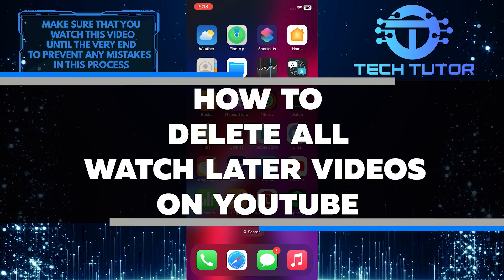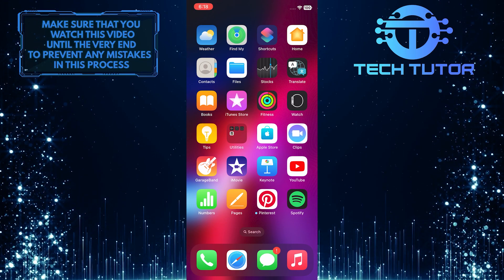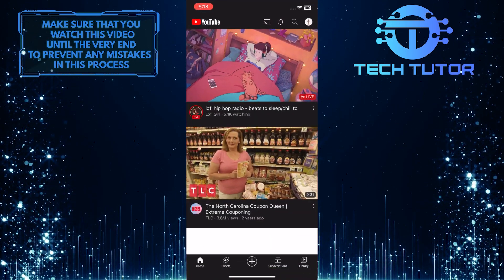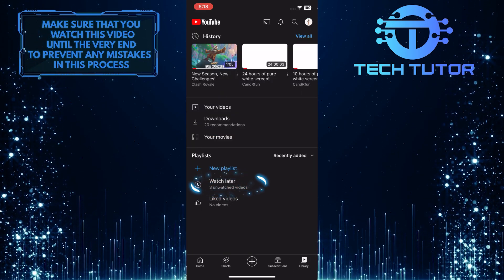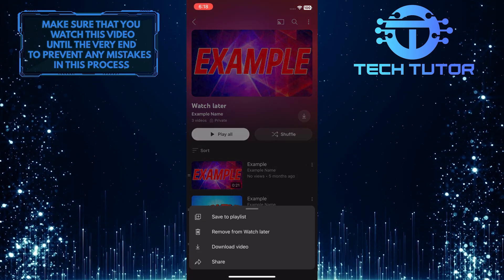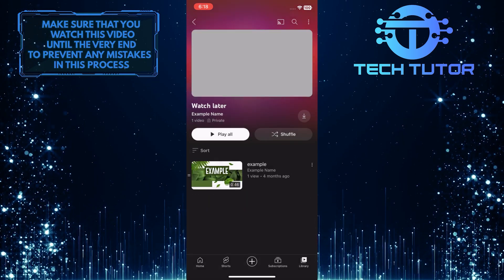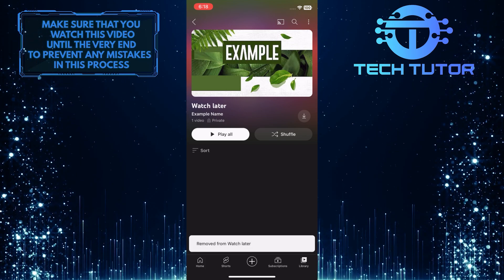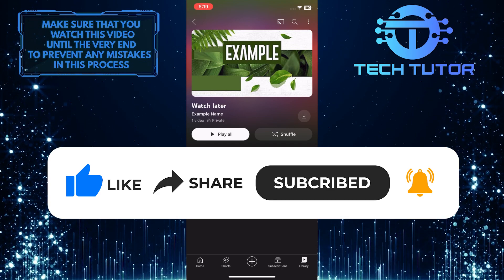How To Delete All Watch Later Videos On YouTube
If you're like most people, your Watch Later list on YouTube is probably jam-packed with videos you'll never watch. If you're ready to declutter your list, this video is for you. In just a few simple steps, we'll show you how to delete all those unwanted videos. Just follow the steps and in no time, your Watch Later list will be cleared out. So what are you waiting for? Watch the video and get started!